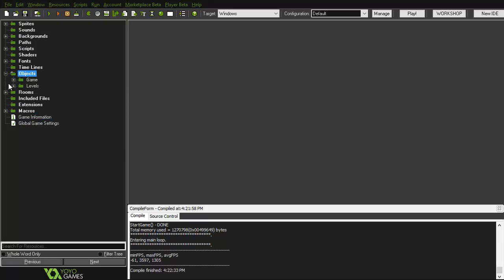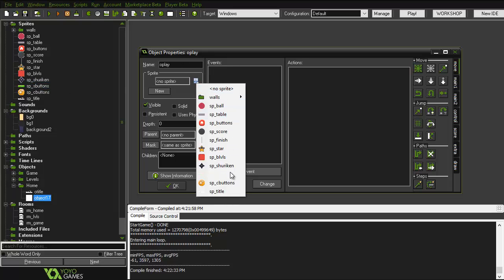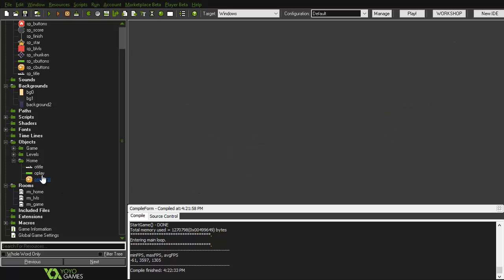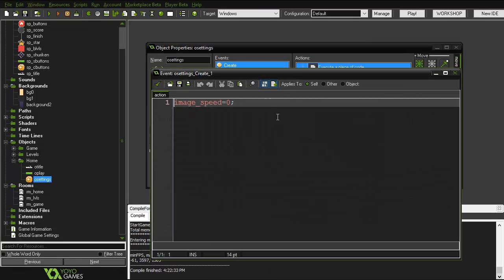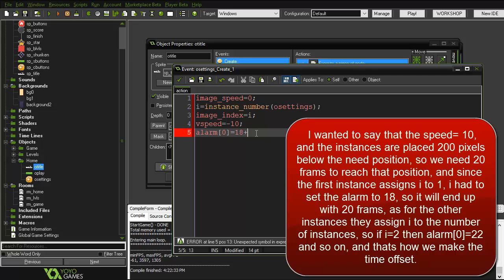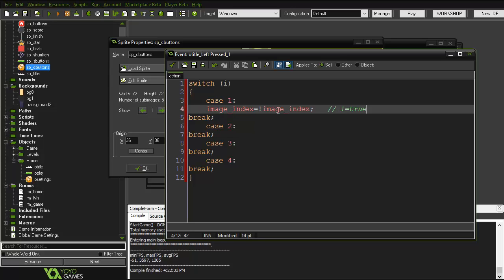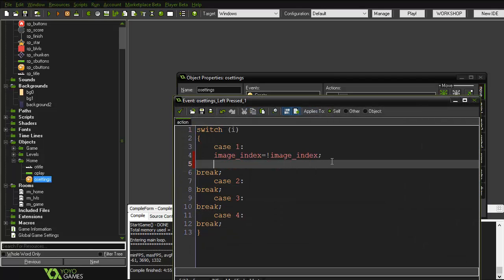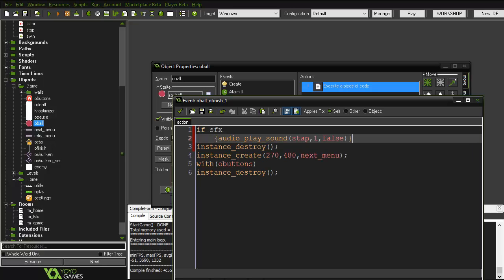Bouncer Gamemaker Studio part 13